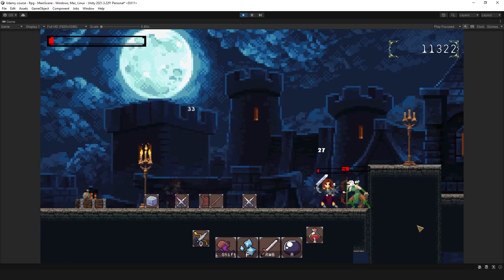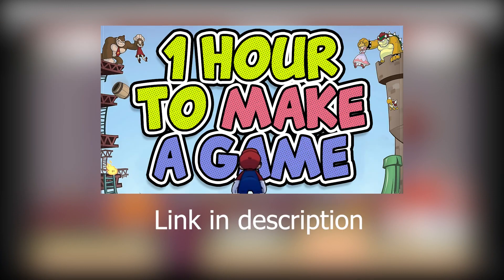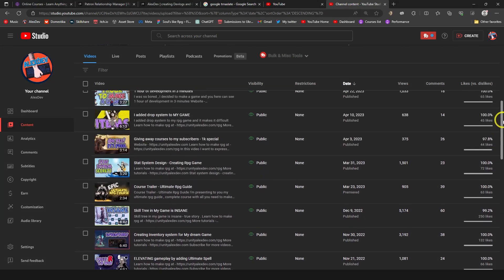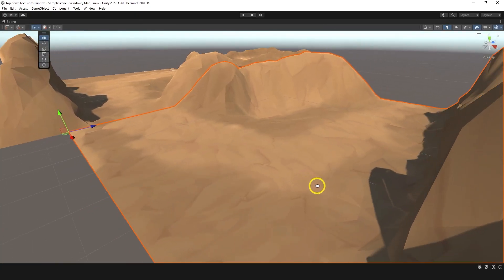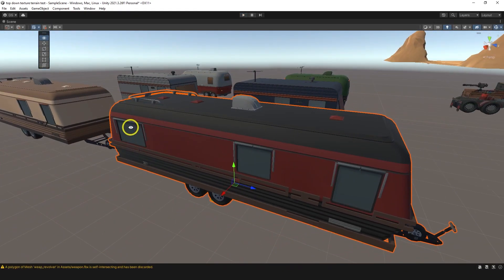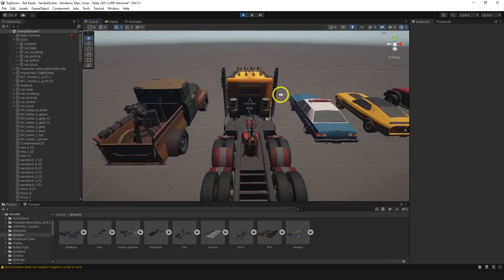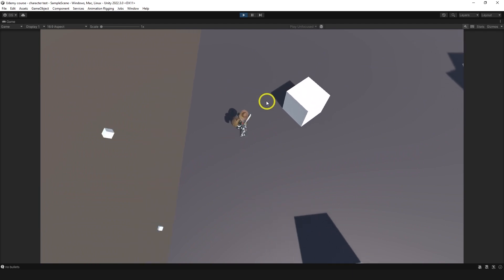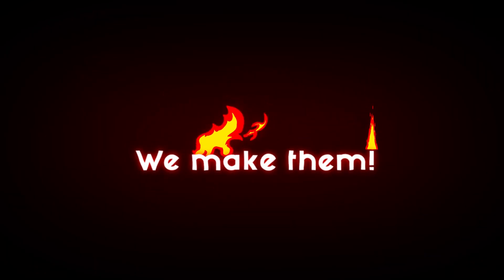Channel Update and Announcemnt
In this video you'll find out future plans of my channel, i'll give you update on courses and big announcement .

 ❤suport me at ❤